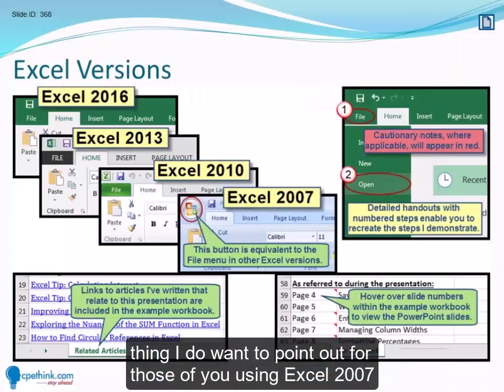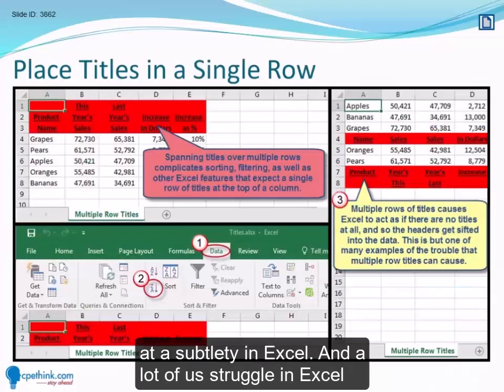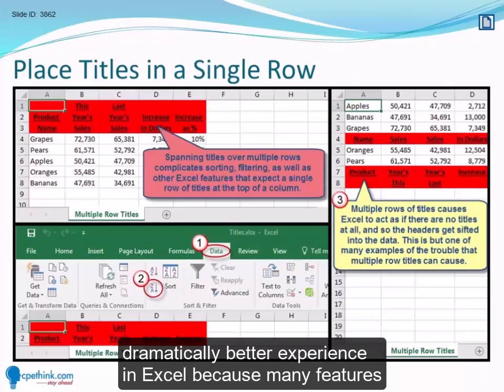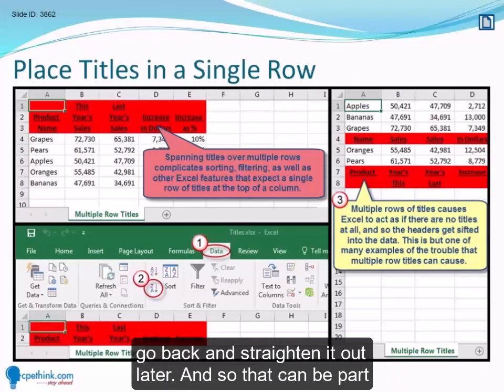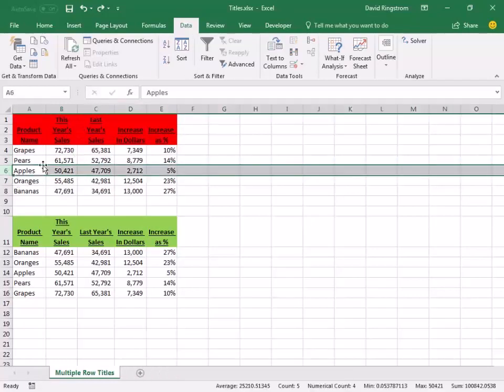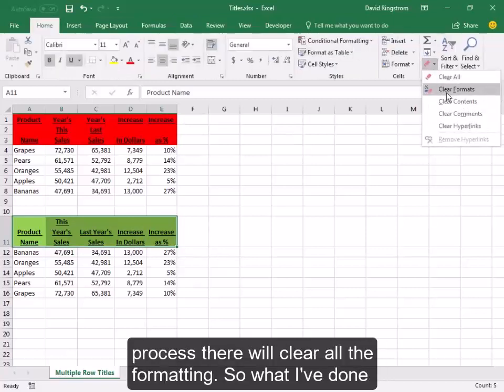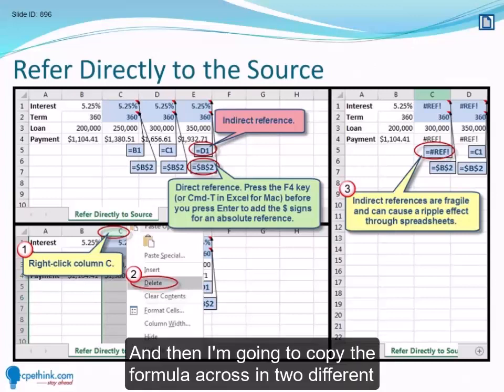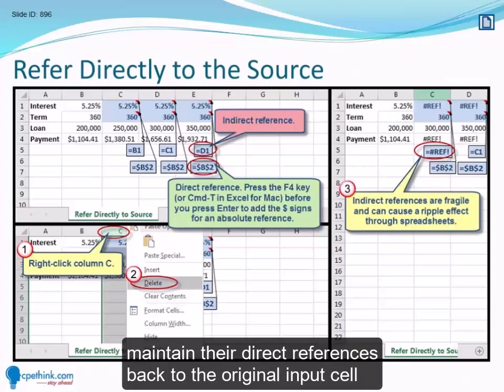Agile Excel Minimizing Spreadsheet Errors | CPE on Cpethink.com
Check out the full course on our and get CPE credits.

Discover how to enhance your Excel proficiency with "Agile Excel: Minimizing Spreadsheet Errors," a comprehensive Continuing Professional Education (CPE) course designed by David Ringstrom, a seasoned CPA from Atlanta.

This CPE course is tailored for CPAs looking to refine their spreadsheet management skills, ensuring resilience, integrity, and minimized error margins in their Excel applications.

📊 Course Highlights 📊

00:10 📝 Introduction to minimizing spreadsheet errors: Discover foundational practices for maintaining spreadsheet integrity over time.
02:02 🛠️ Tips for navigating Excel's interface, including the Office button and file menu, across various Excel versions.
04:03 💡 Best practices for organizing spreadsheet titles: Learn the importance of single-row titles for enhancing feature functionality like sorting and filtering.
06:01 🔄 Avoiding the pitfalls of daisy-chained formulas: Strategies for maintaining direct references to ensure spreadsheet stability.
08:02 ✅ Implementing wrap text for headings: Techniques for maintaining readability without compromising spreadsheet functionality.

📝 Learning Outcomes 📝

💥 Understand the critical nature of spreadsheet structure to prevent errors.
💥 Navigate Excel's interface efficiently across different versions.
💥 Apply best practices for title organization to improve spreadsheet functionality.
💥 Avoid common mistakes that lead to brittle spreadsheets, such as indirect formula references.
💥 Utilize Excel features like wrap text to enhance spreadsheet readability and integrity.

This course is ideal for CPAs and accounting professionals eager to sharpen their Excel skills, ensuring their spreadsheets are both error-resistant and adaptable to changing needs.

Enhance your professional toolkit by mastering Excel through practical tips and strategic insights from an industry expert.